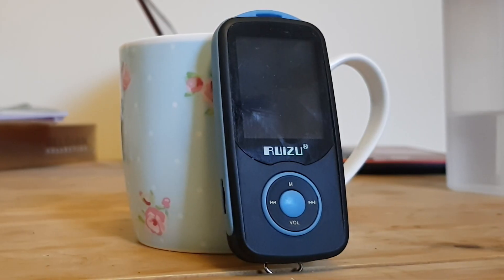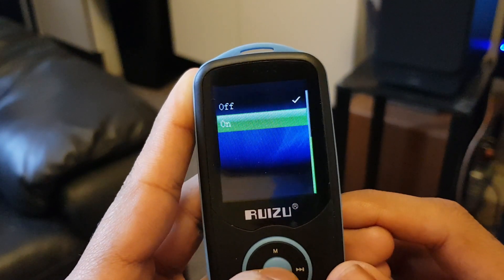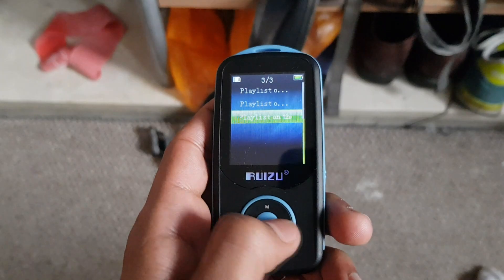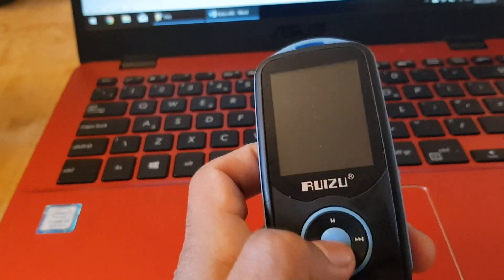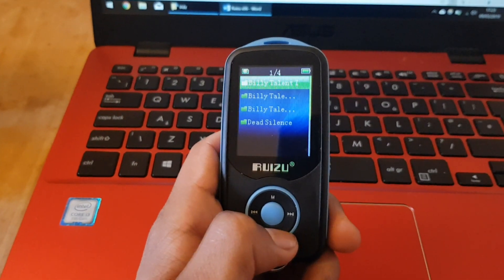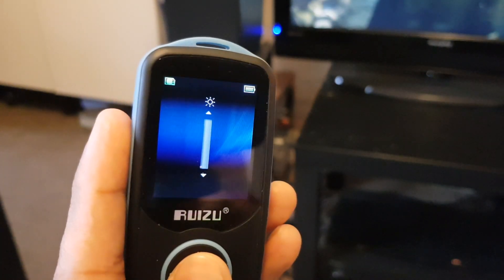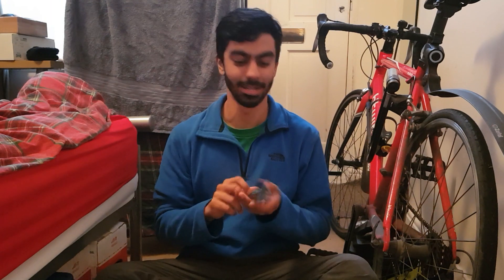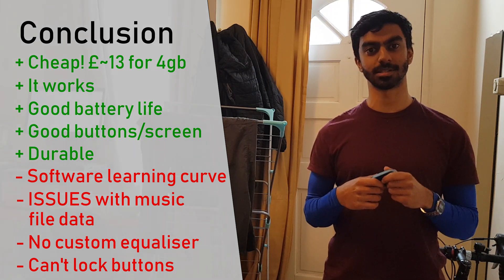Ruizu x06 review | To-the-Point | mp3 player with bluetooth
The Ruizi x06 portable media player boasts bluetooth connectivity and can take up to 64gb micro sd cards, at a very low price! It is a handy gadget or just another piece of cheap chinese crap? Sorry this one ended up getting rather long - I blame the software having too many quirks! Hope its informative!

0:00 Intro
0:40 Physical tour
1:29 Features
4:18 Software guide
6:54 User experience
8:59 Competition
9:40 Summary
🆓 Free trials - supports the channel!